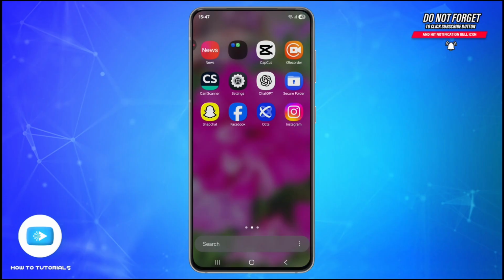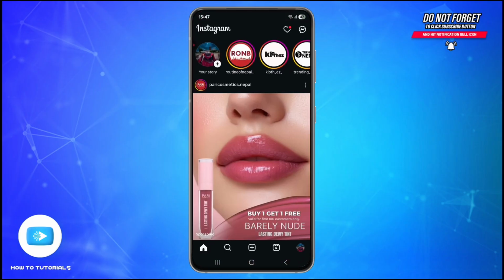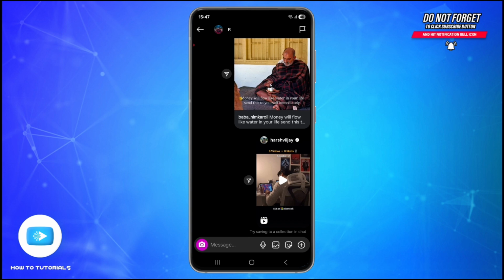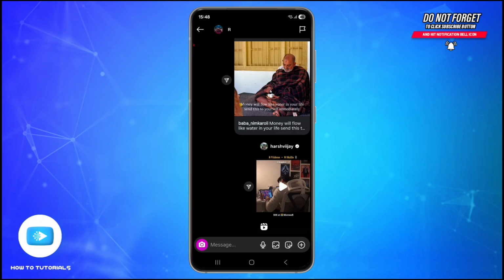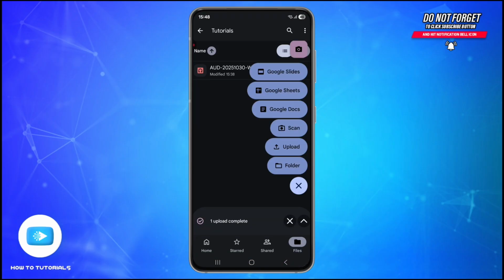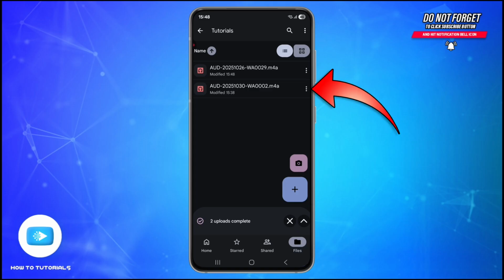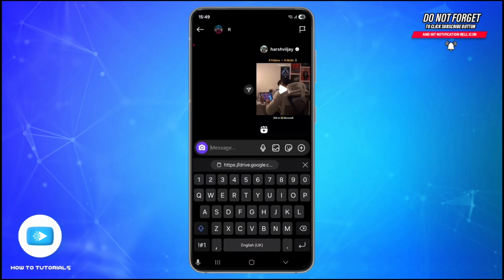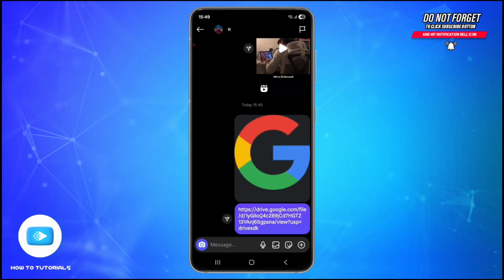How To Send Audio Files On Instagram | Share MP3 Or Voice Clips On Instagram 2025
"How To Send Audio Files On Instagram | Share MP3 Or Voice Clips On Instagram 2025" - A Video Guide by How To Tutorials.

Want to share audio files with your friends on Instagram?  This step-by-step tutorial shows you how to send music, voice notes, or other audio files through Instagram Direct Messages. You’ll learn how to record or use cloud to store  audio, send it securely, and ensure your friends can play it without issues.